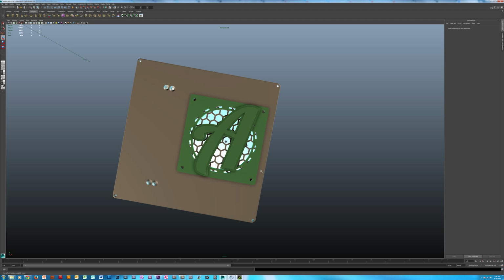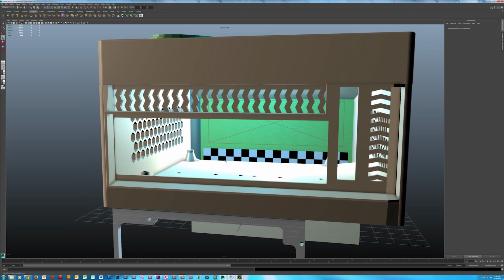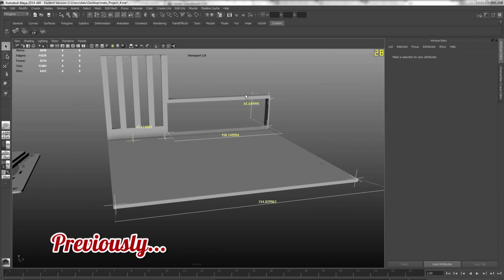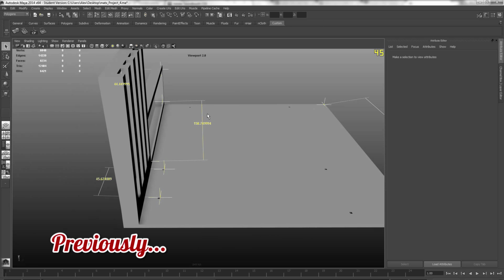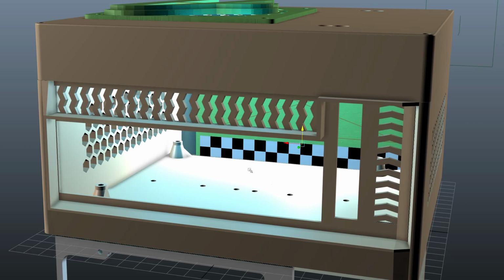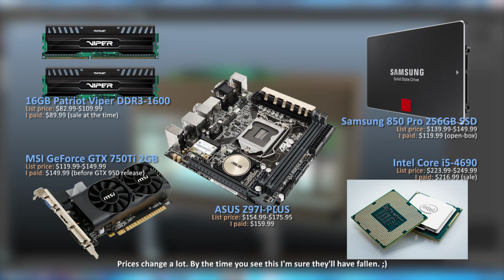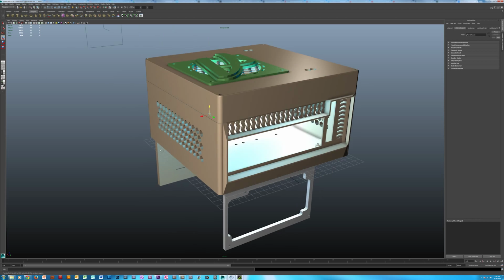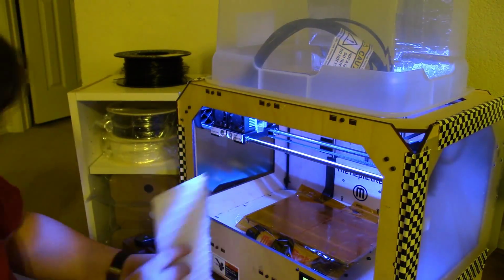3D Printed Computer Case - Part 3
She's finally coming together!!!

Updated Specs:
CPU: Intel Core i5-4690
MB: ASUS Z97I-PLUS
RAM: 16GB DDR3 1600 Patriot Viper
SSD: 256GB Samsung 850 PRO SSD
GPU: MSI GTX 750Ti 2GB (Low Profile)